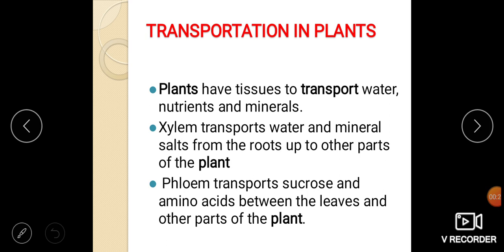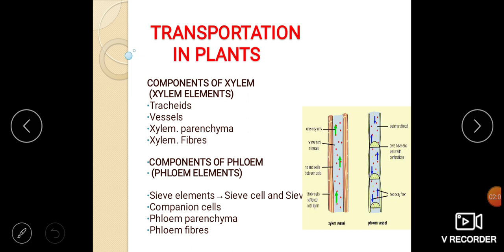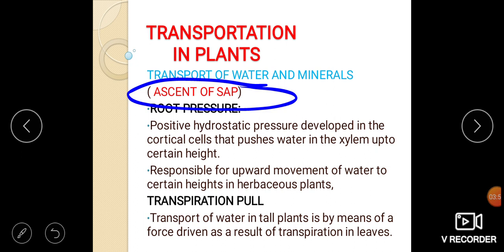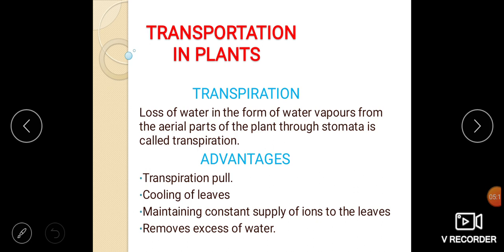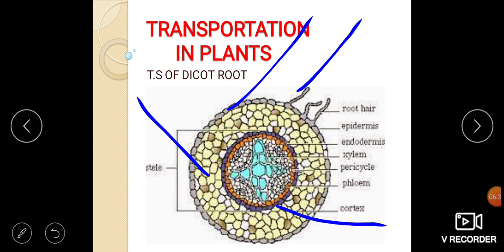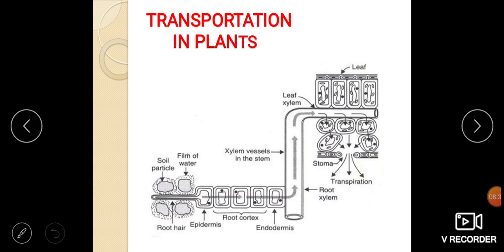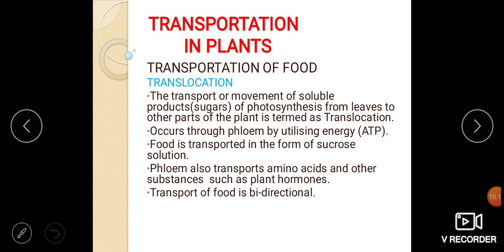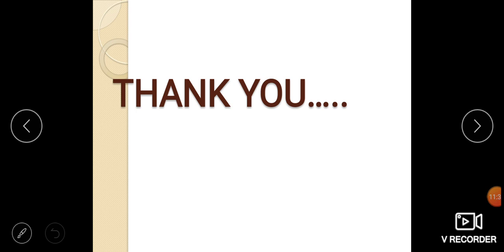24 June 2020